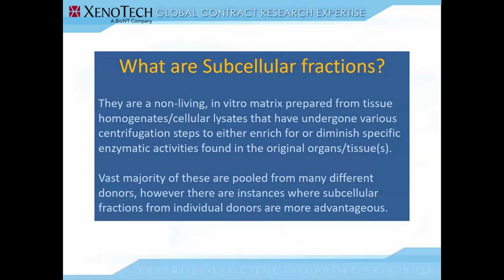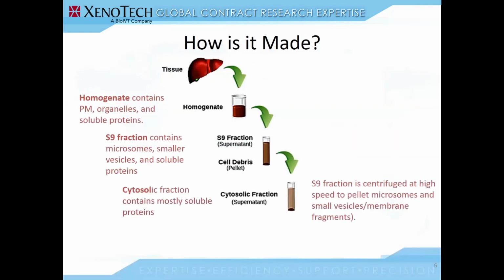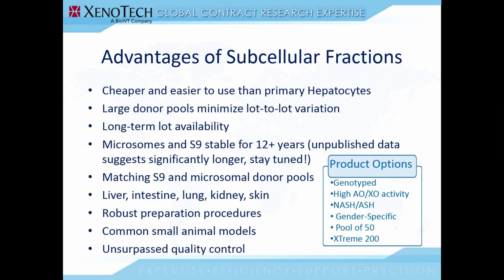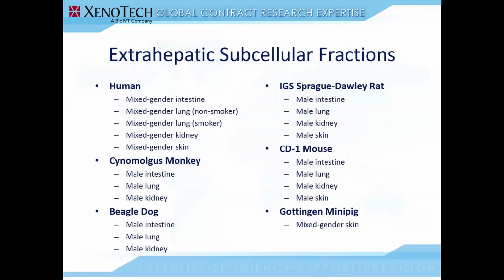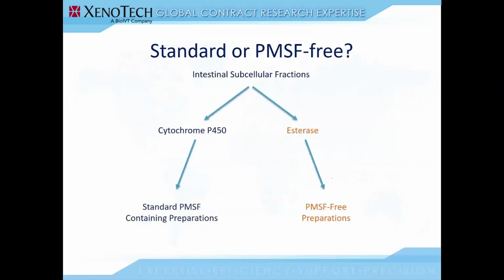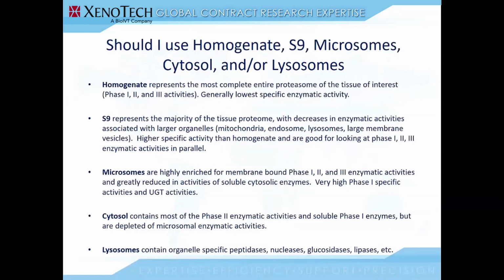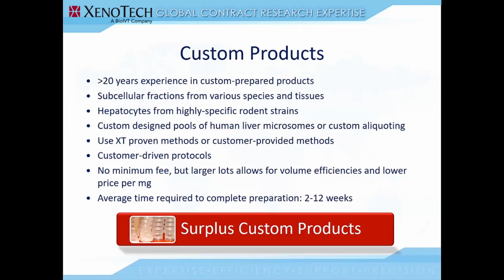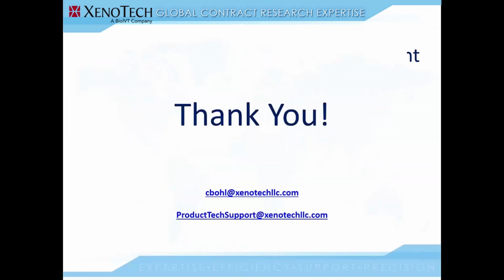ADME 101 Guide to Subcellular Fractions and When to Use Which Test System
Originally aired: May 2020
Presenter:  Chris Bohl, Ph.D., Global Technical Support Manager

This ADME 101 video provides an overview of different types of subcellular fractions, such as microsomes, S9, cytosol, lysosomes and homogenate, and their unique benefits for use in various types of in vitro ADMET/DMPK & Drug-Drug Interaction studies. This short, information-packed webinar features:

The different types of subcellular fractions
How they are made
Who uses them, for which studies, and why
Advantages of the test systems
Different preparation options
Whether to use a NADPH regenerating system or 1mM NADPH
How tissue is procured and more...

About the presenter: Dr. Chris Bohl received his PhD from the School of Biological Sciences from the University of Nebraska – Lincoln and has been with XenoTech since 2014, first operating as a research scientist before becoming the Senior Manager of Technical Support for Products.